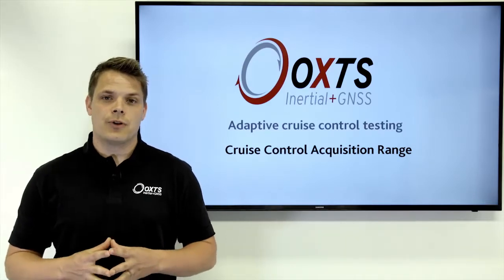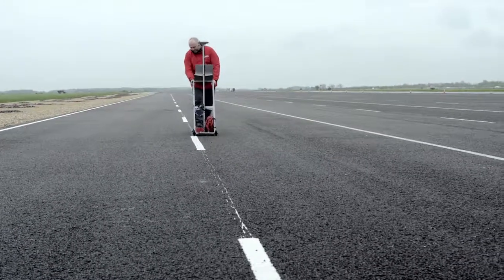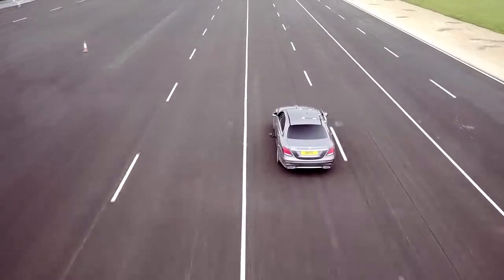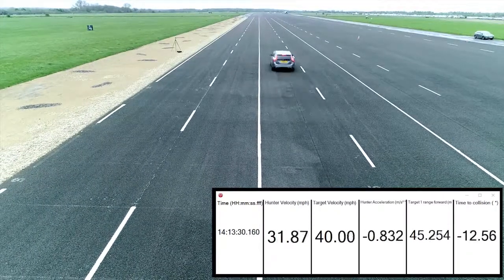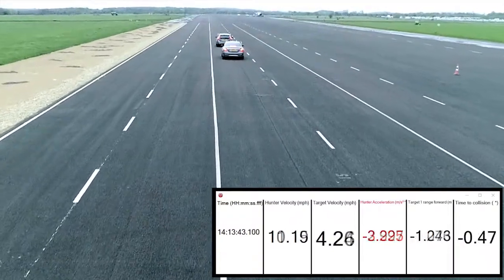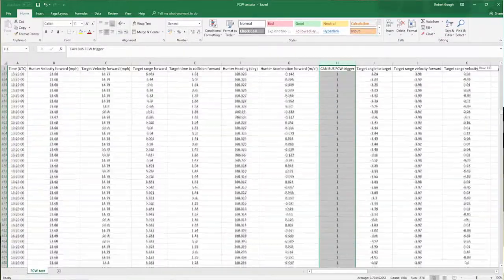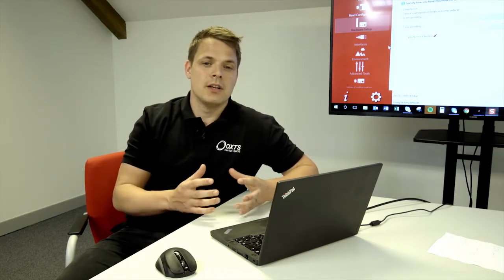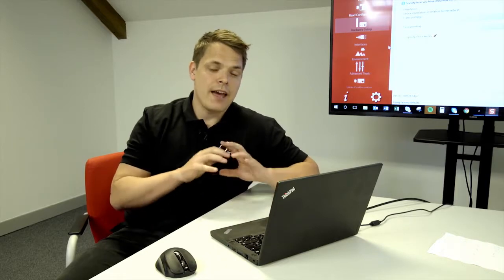Adaptive cruise control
Active cruise control systems mix the convenience of a cruise control system with the safety of an AEB system. When testing and developing such systems, it’s important to know precisely when and how the system intervenes, how well it acquires and tracks targets and how it performs in a number of different real-world scenarios. Measurements such as target bearing, distance, relative velocity and time-to-collision are key to the evaluation these systems.